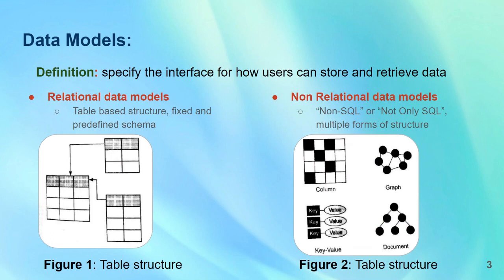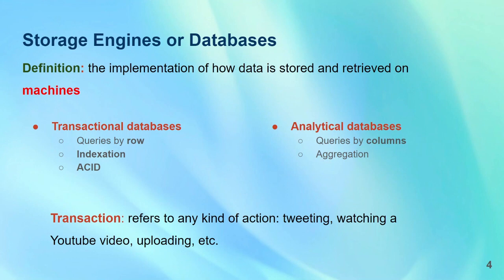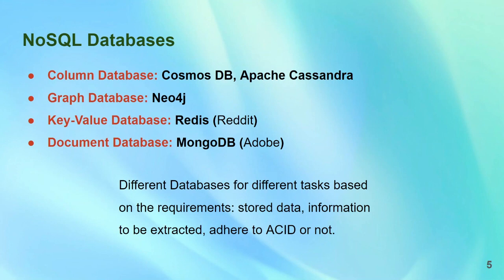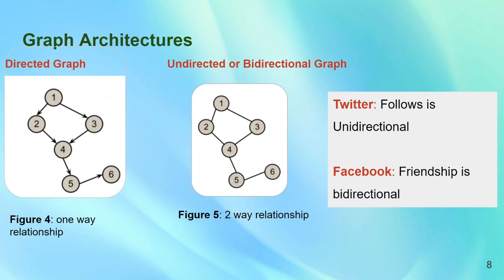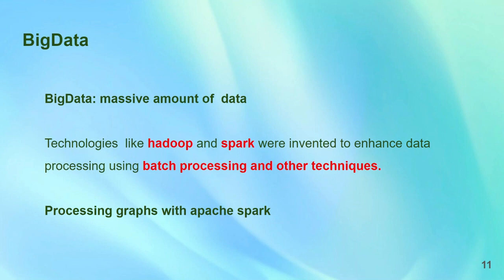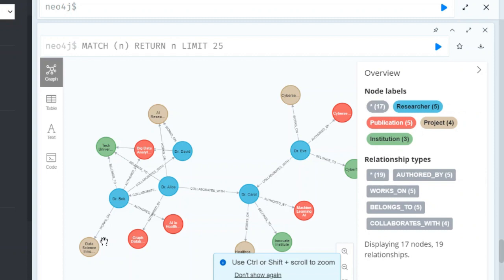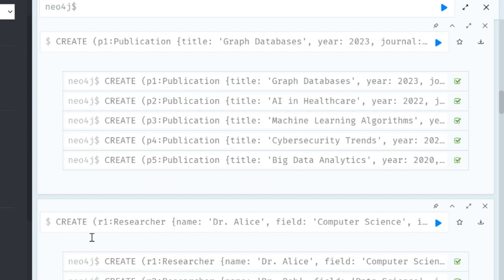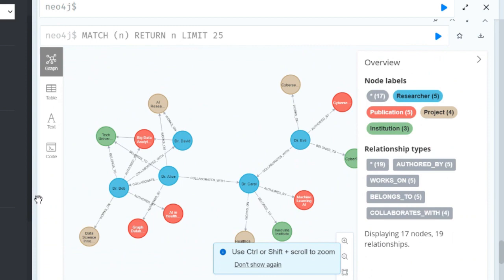SQL vs NoSQL vs BigData